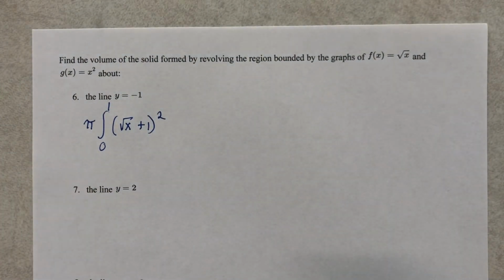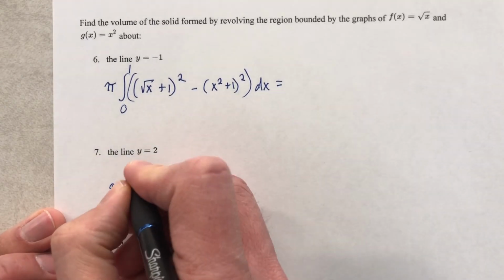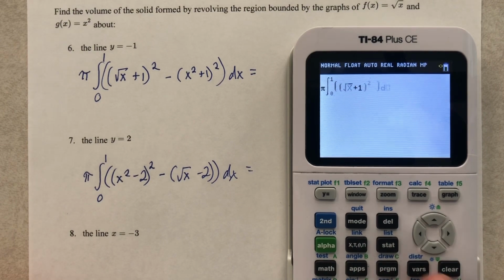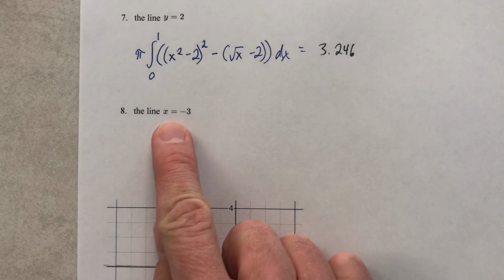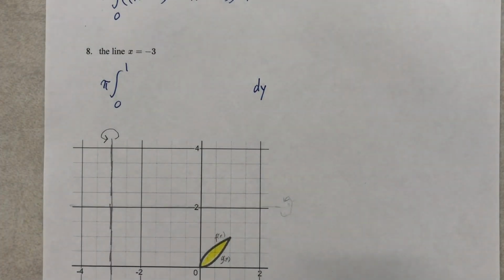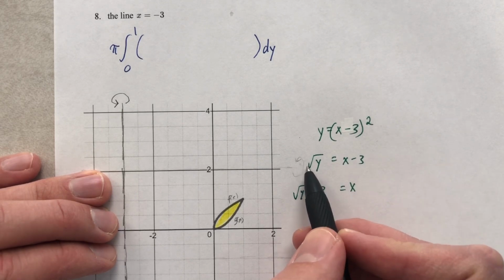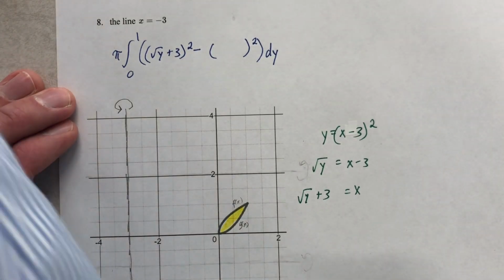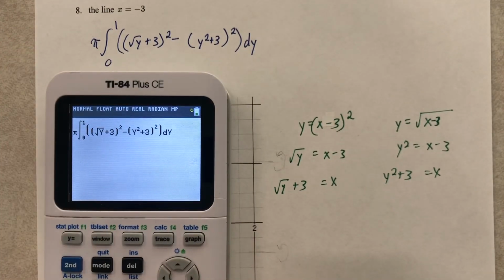Volumes of Revolution Around Non-Standard, Part 3